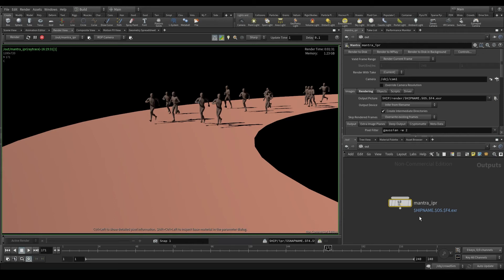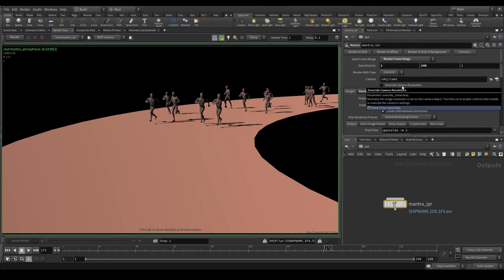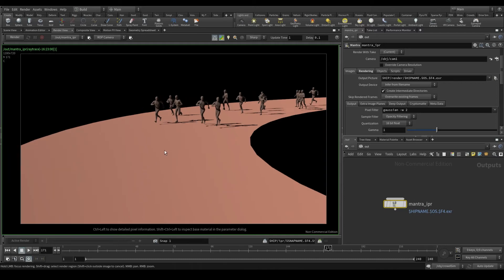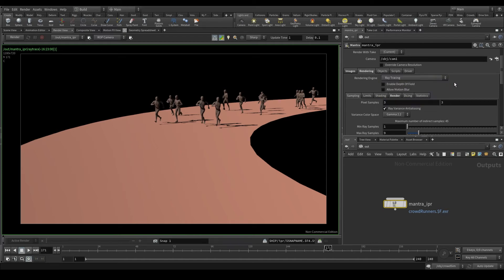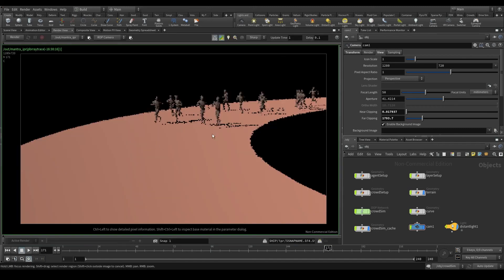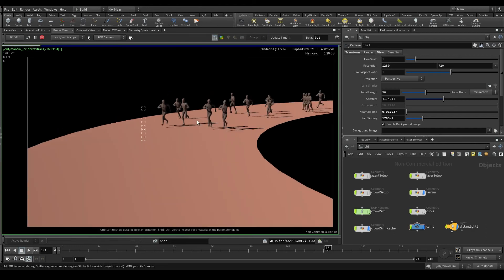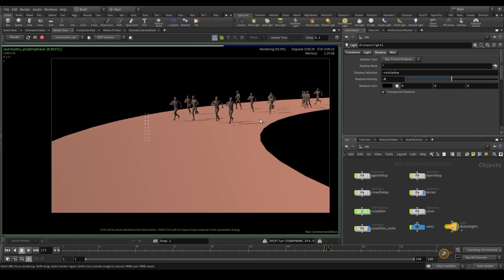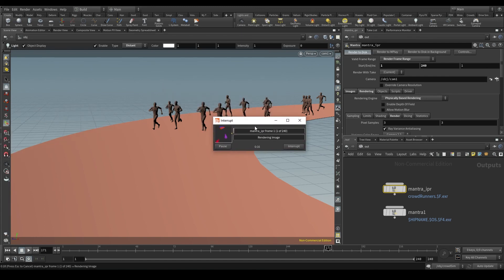Rendering your Crowd in Mantra (Part 2) | Crowds in Houdini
Heyyy! My name is Juanjo and I currently work as a Crowd Artist and Department Trainer at MPC Film. In this series of videos, I'll show you how to create your own Crowd simulations from scratch in Houdini.

🟠 Houdini 18.5

00:00 Intro
00:23 The Mantra node
02:19 Video vs. image sequence
04:56 Tweaking the render settings
07:18 The Preview mode
09:08 Saving a rendered frame
10:14 Switching the render node in the Render View
11:15 Switching the camera in the Render View